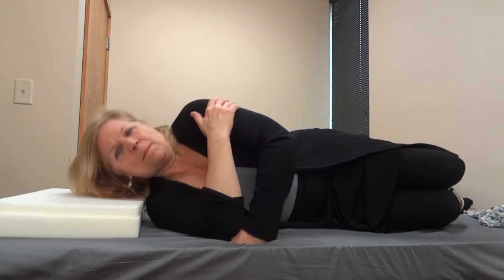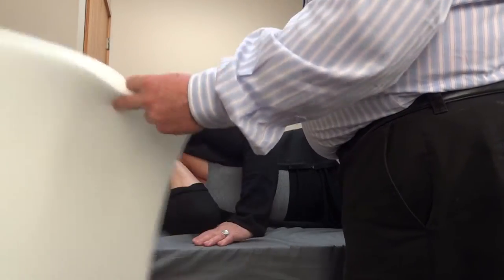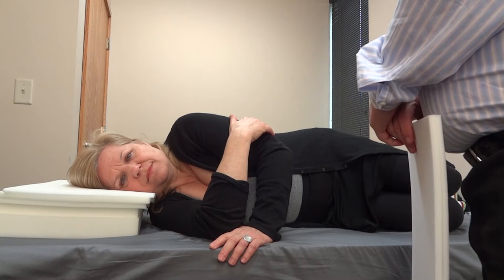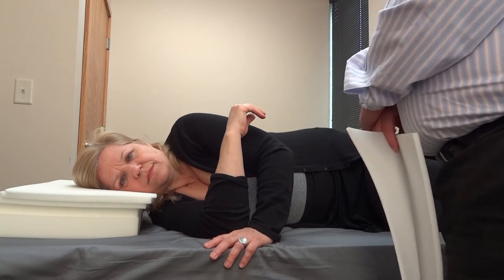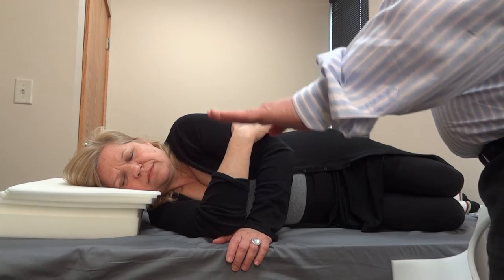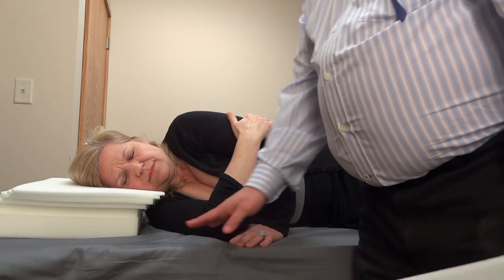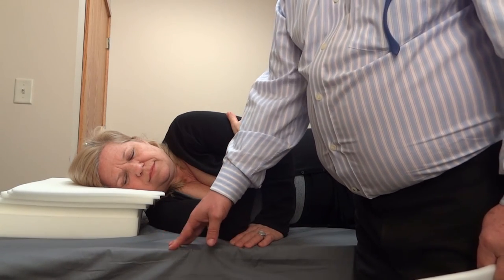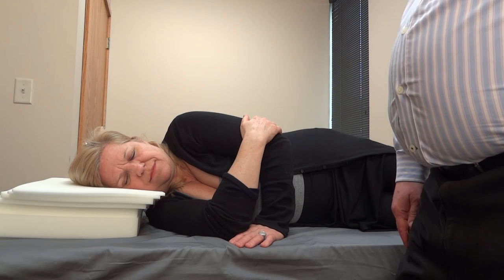Sleeping Demonstration Advanced BioStructural Correction™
See an example of obtaining the correct pillow height.